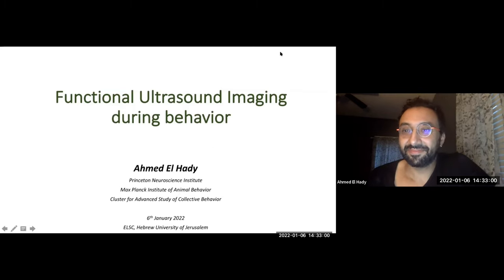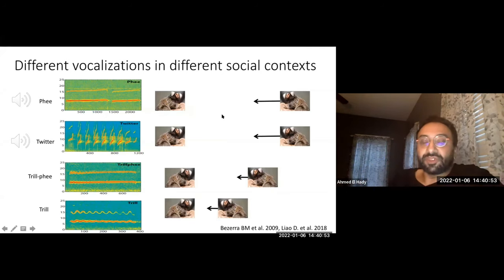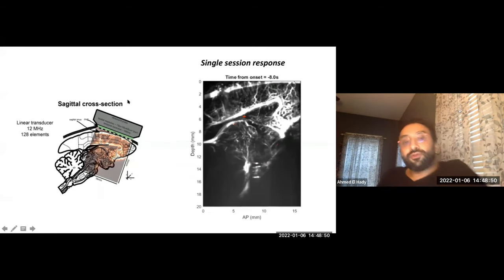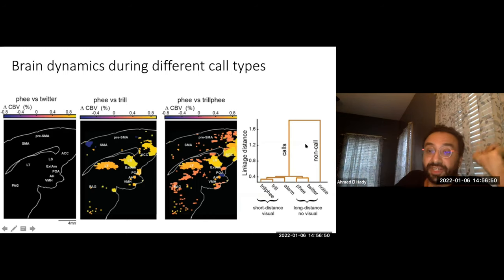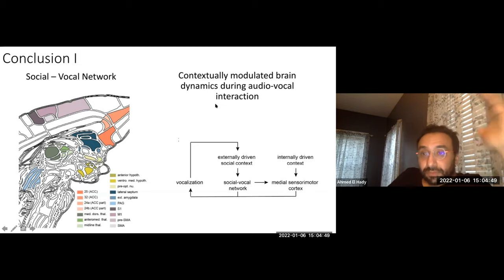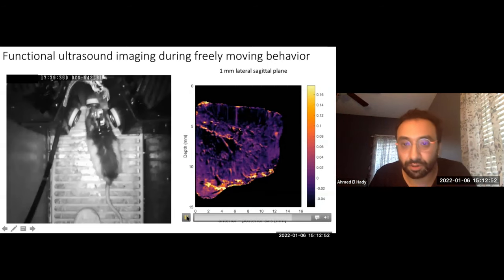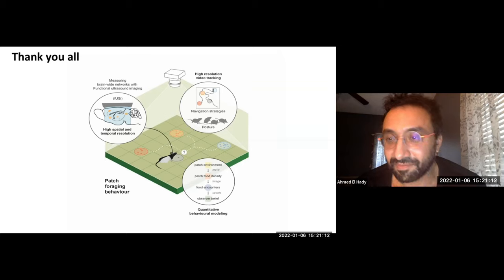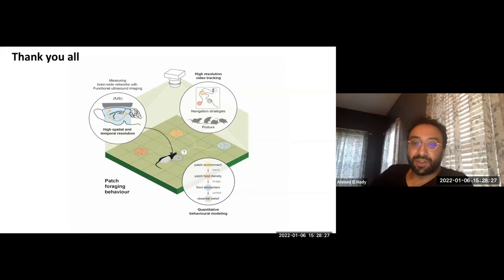ELSC Seminar Series 2021-2022 Dr. Ahmed El-Hady, Princeton University, January 6th, 2022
Functional ultrasound imaging during behavior

The dream of a systems neuroscientist is to be able to unravel neural mechanisms that give rise to behavior. It is increasingly appreciated that behavior involves the concerted distributed activity of multiple brain regions so the focus on single or few brain areas might hinder our understanding. There have been quite a few technological advancements in this domain. Functional ultrasound imaging (fUSi) is an emerging technique that allows us to measure neural activity from medial frontal regions down to subcortical structures up to a depth of 20 mm. It is a method for imaging transient changes in cerebral blood volume (CBV), which are proportional to neural activity changes. It has excellent spatial resolution (~100 μm X 100 μm X 400 μm); its temporal resolution can go down to 100 milliseconds. In this talk, I will present its use in two model systems:  marmoset monkeys and rats. In marmoset monkeys, we used it to delineate a social – vocal network involved in vocal communication while in rats, we used it to gain insights into brain wide networks involved in evidence accumulation based decision making. fUSi has the potential to provide an unprecedented access to brain wide dynamics in freely moving animals performing complex behavioral tasks.